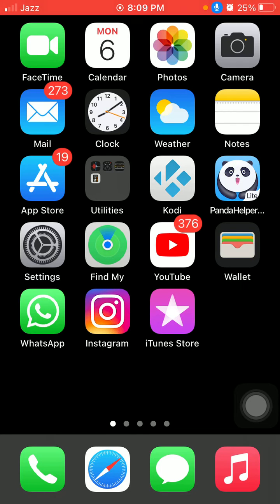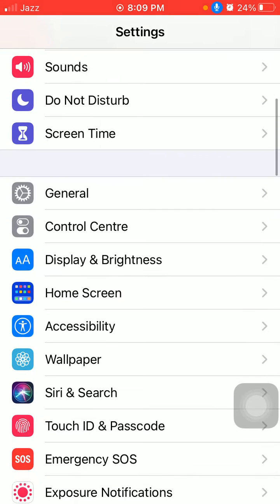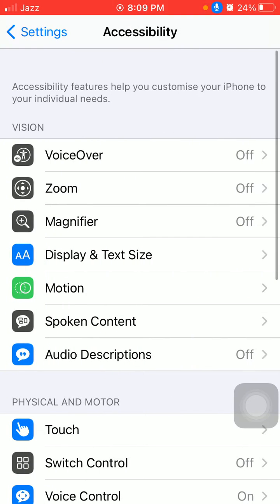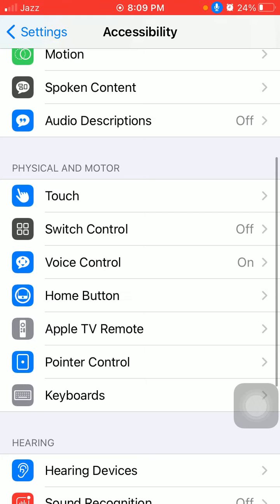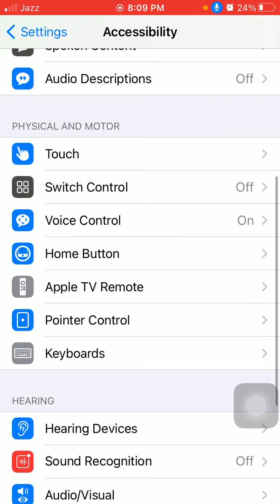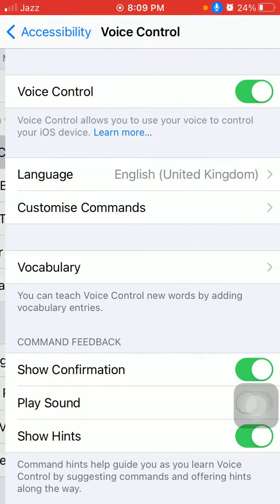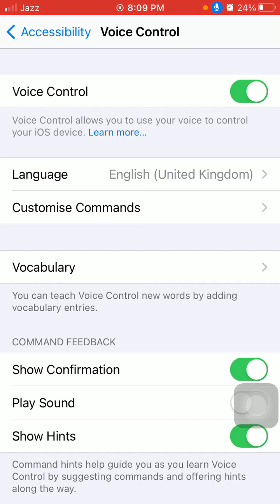How to Remove Top Bar Blue Microphone Symbol on iPhone and iPad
how to turn off blue microphone icon on iphone
red microphone icon on top of iphone
what is the blue microphone icon on iphone
red microphone icon top left corner iphone
orange microphone symbol on iphone
microphone icon on status bar
what is the blue microphone icon on my ipad
microphone icon top left corner android